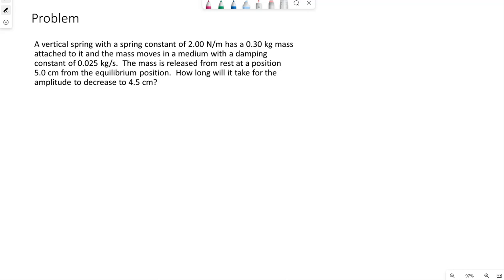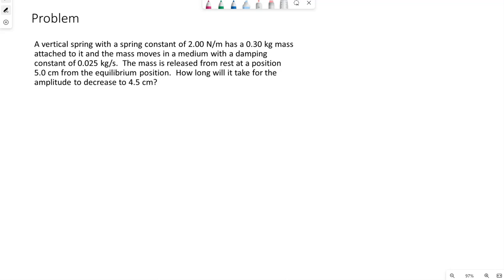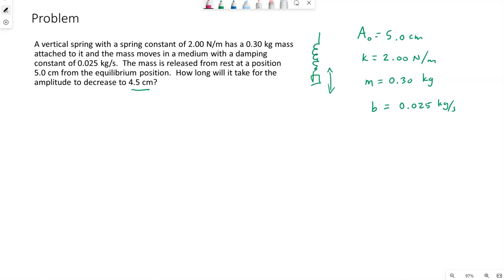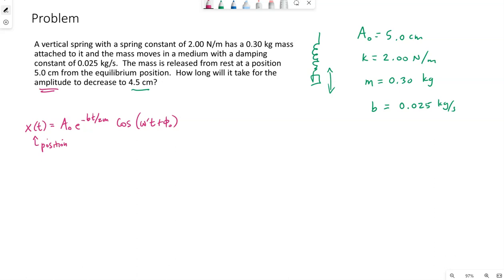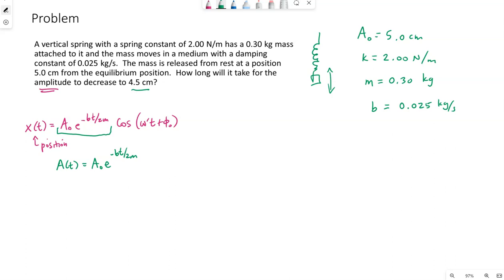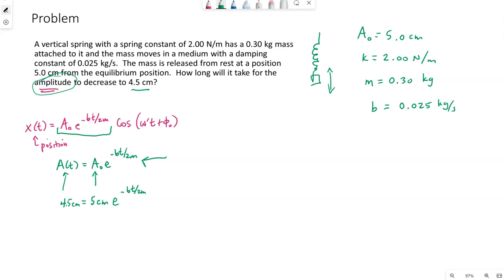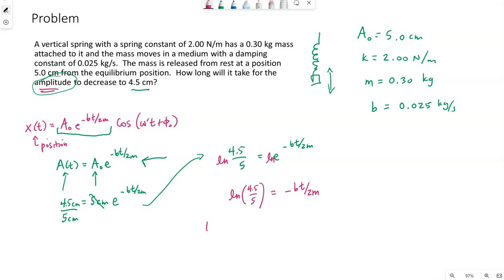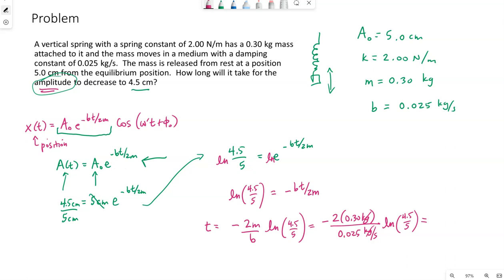Damped example 1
This video solves a damped mass/spring system example problem.  You are asked for the time it takes for the amplitude to reach a new, lower value.